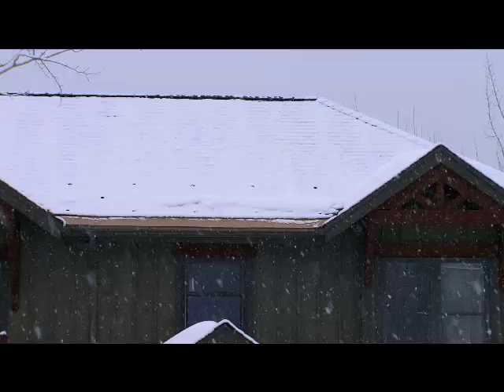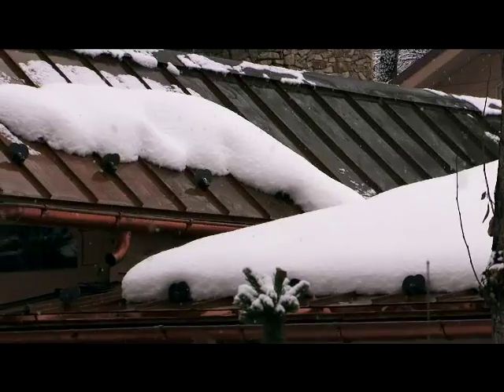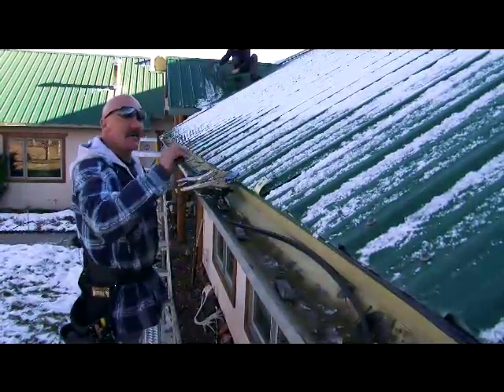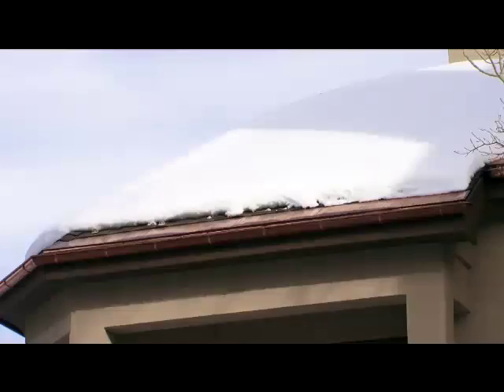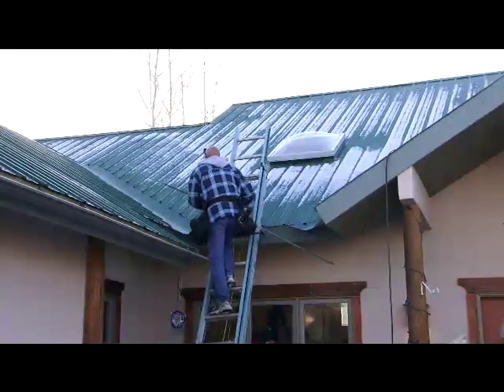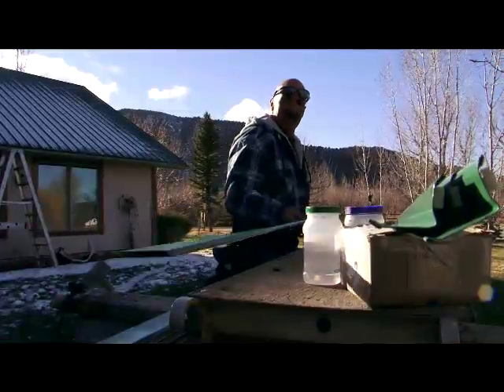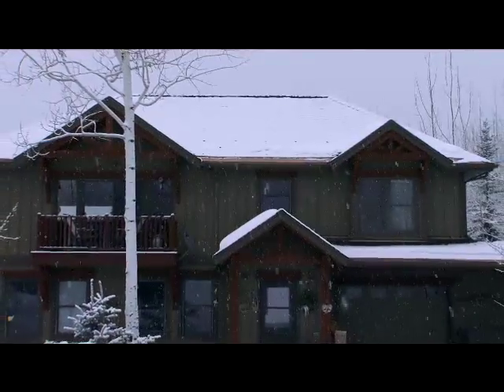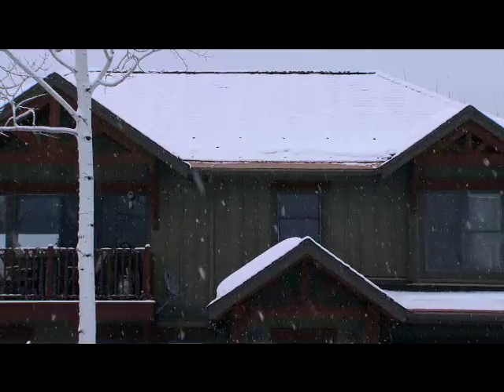Why the HotEdge rail is better than zig zag heat tape.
Ice Dams and Icicles on roof structures are high property and safety risks for homeowners and businesses.   Until the development and launch of the only UL Listed HotEdge Rail as a roof edge ice prevention system, laying zig zag heat tape on the edge of the roof was the lowest cost install option, however, energy bills were high, maintenance was frequent, and zig zag heat tape offered limited effectiveness.   With the revolutionary HotEdge Rail, energy bills can be reduced up to 70%!